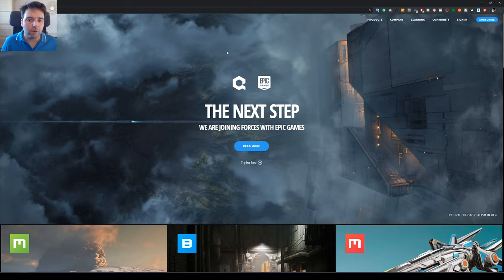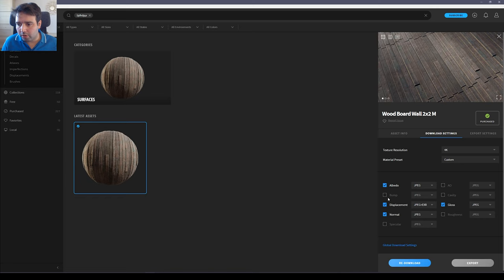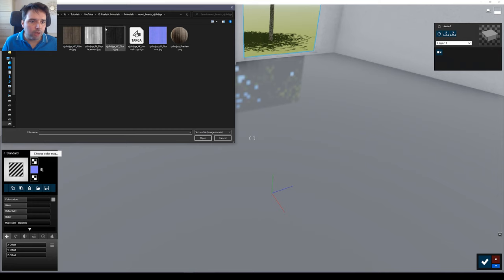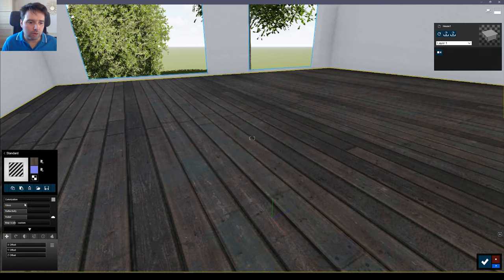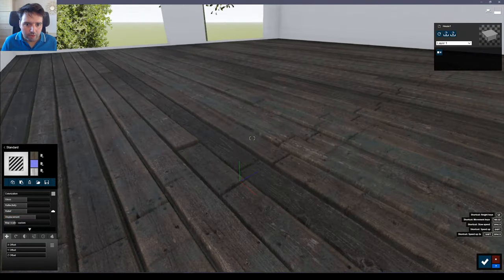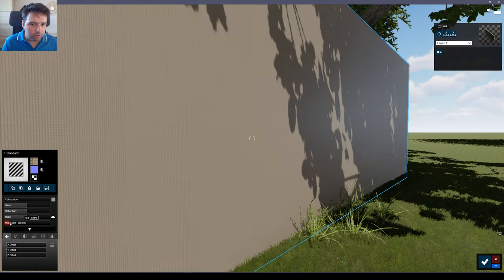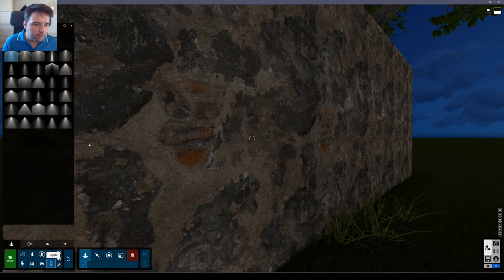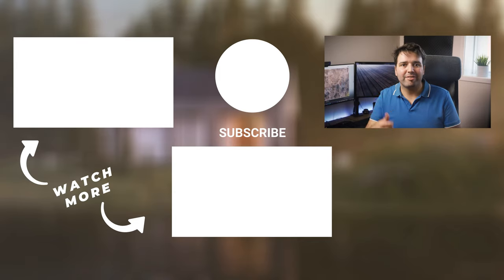How to Make Realistic PBR Materials in Lumion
I’ll explain the different texture maps and why they are necessary to get realistic results. How to add albedo, gloss, normal, and displacement maps.

Hey, what’s up guys, Nuno here.
In this video, I’ll show you how to create realistic PBR materials in Lumion.
I’ll explain the different texture maps and why they are necessary to get realistic results. And also, how to add extra detail, with displacement maps.